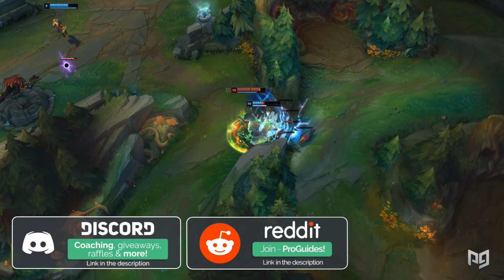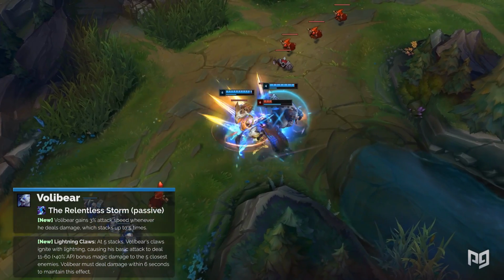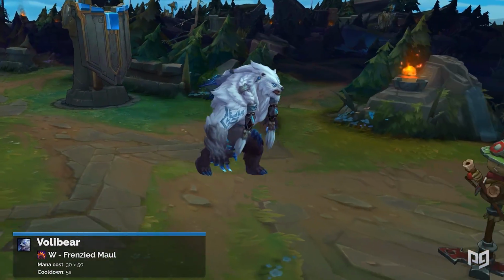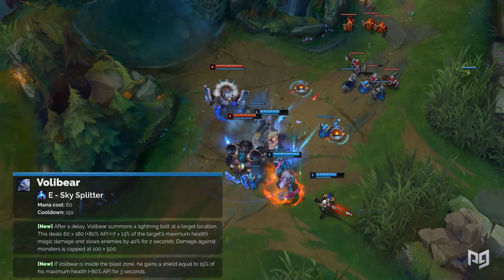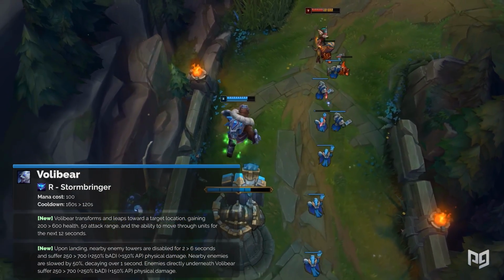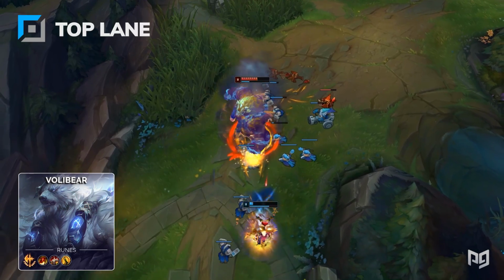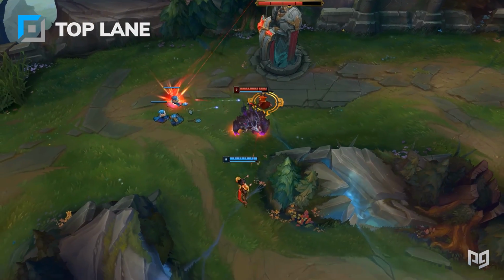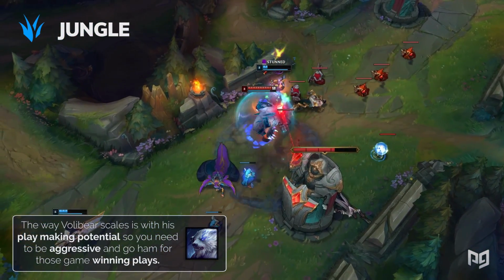The ONLY Volibear Guide You'll EVER NEED - League of Legends Season 10